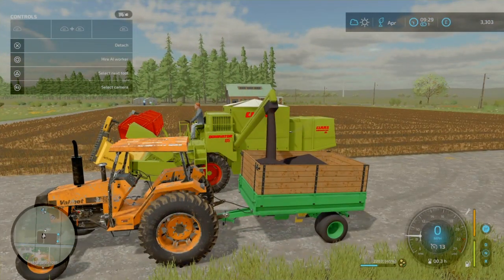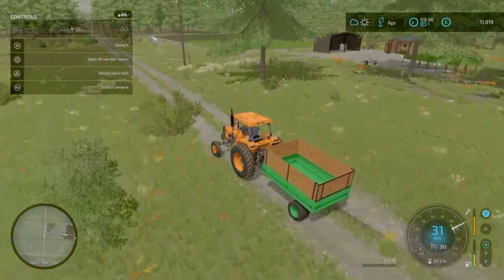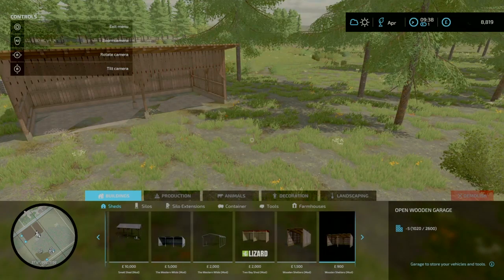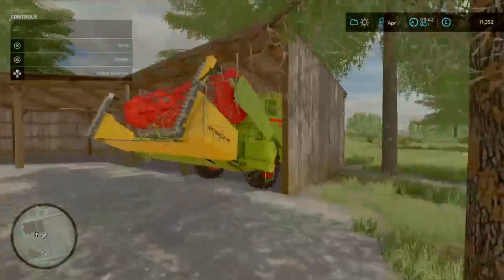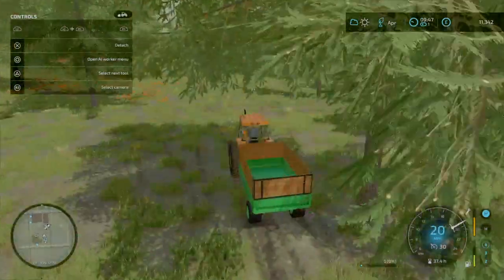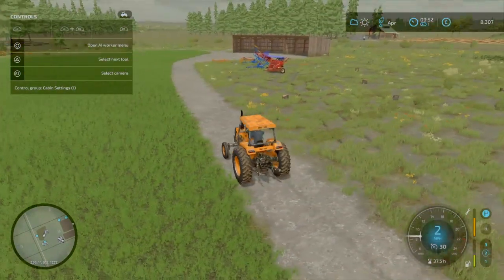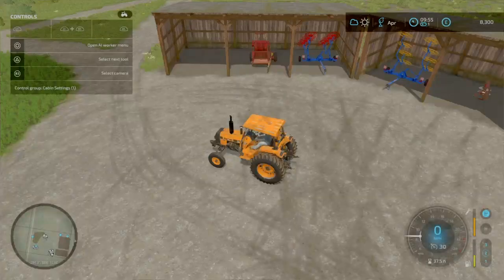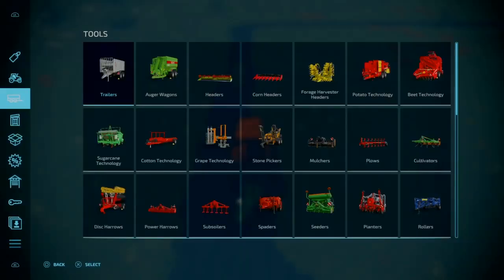Western Wilds Ep. 11 | Building Our Yards!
Episode 11 of my survival series on Western Wilds